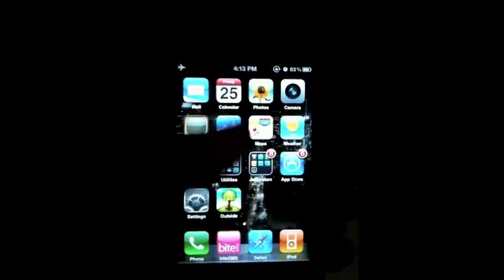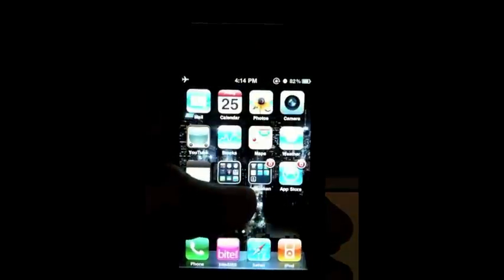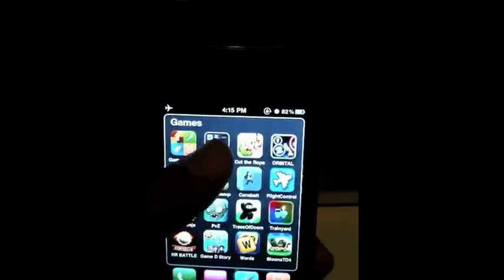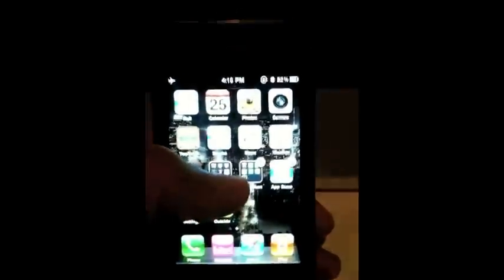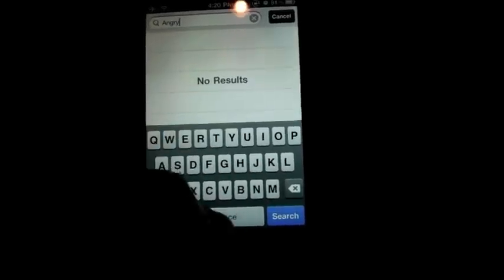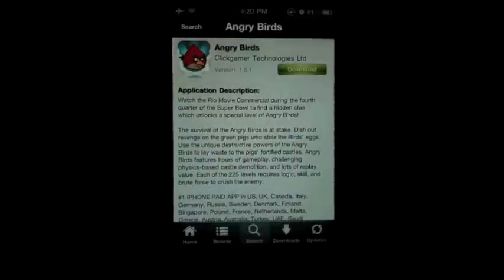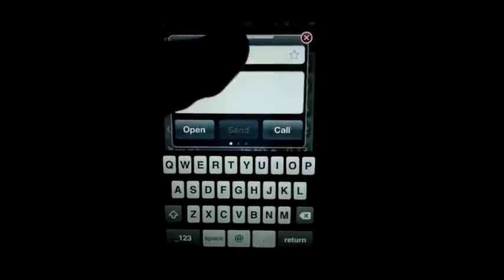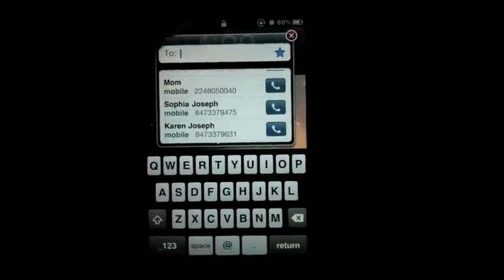Most Useful Cydia Apps